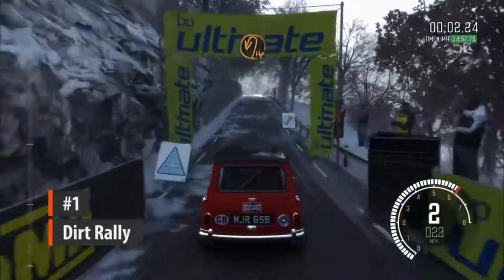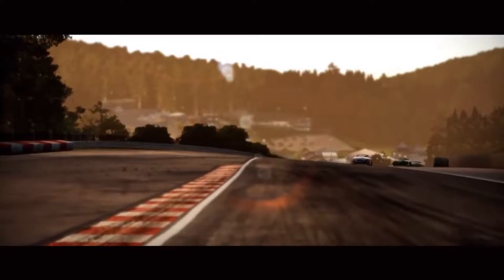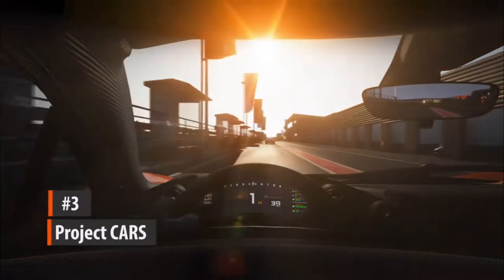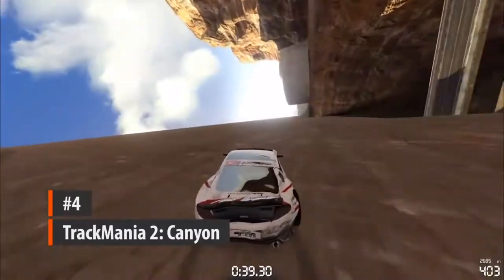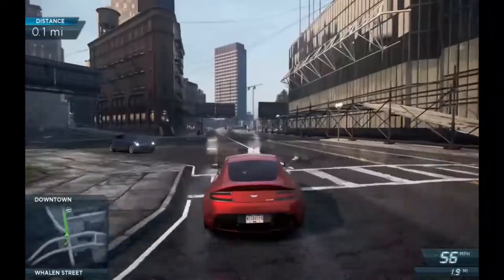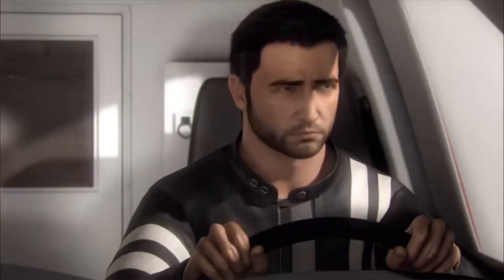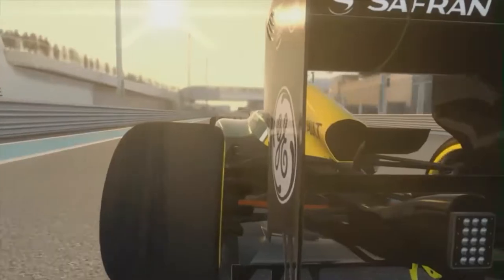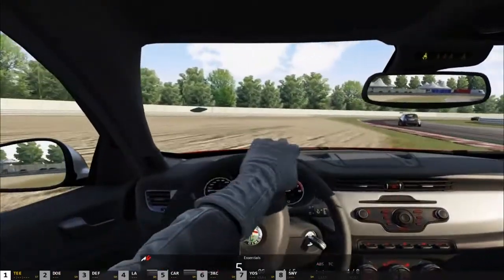Best 9 Racing Games of PC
see the full video and know the details of next video